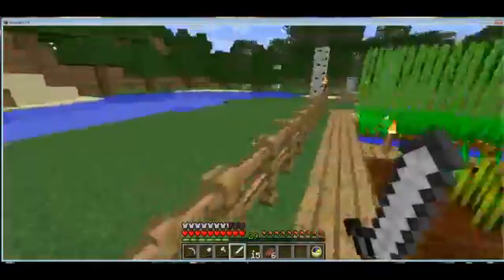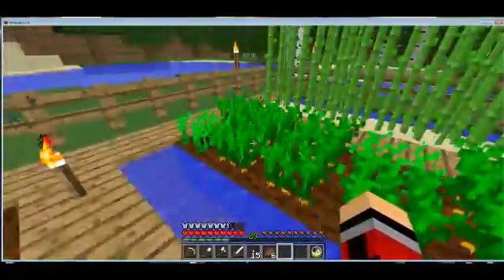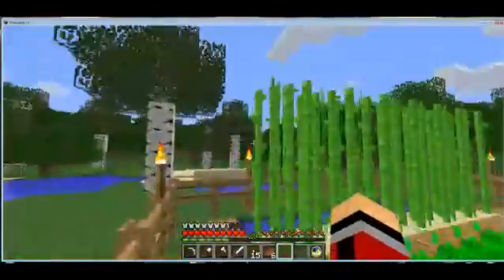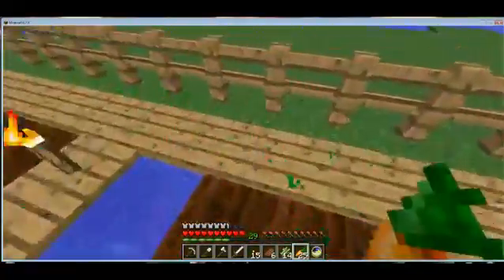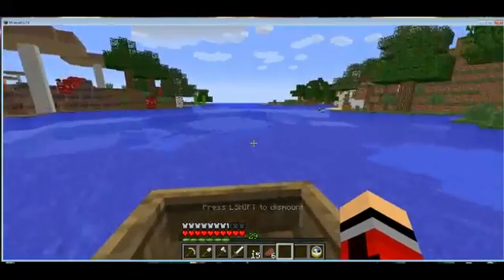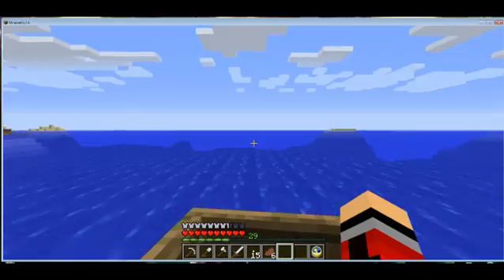MC Wildy 57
Continuing the series, though I get kinda mad in the next few videos. Apologies for that.